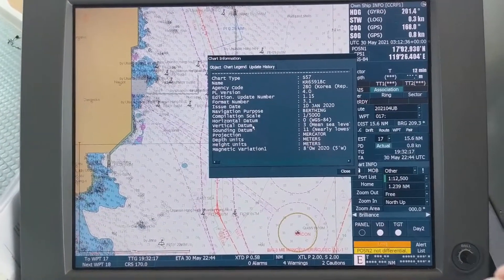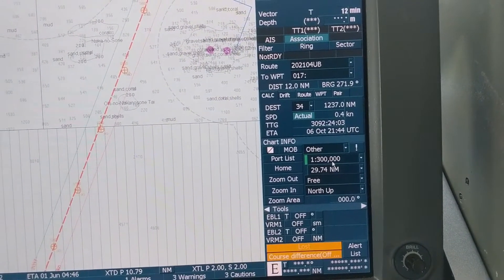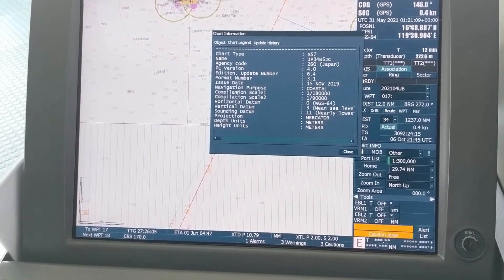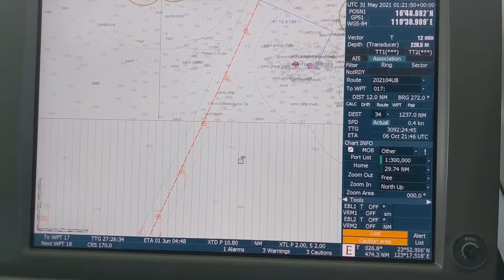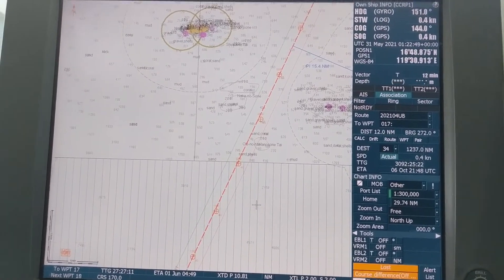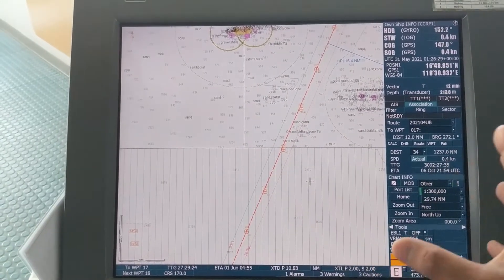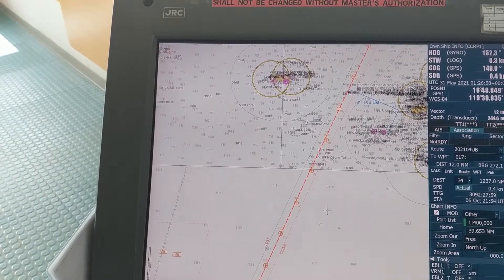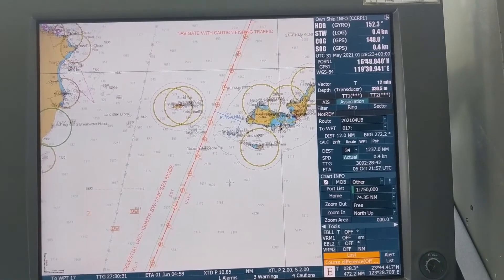What is Compilation Scale in ECDIS ? (Explained)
What is Compilation Scale in ECDIS || Sailor 360